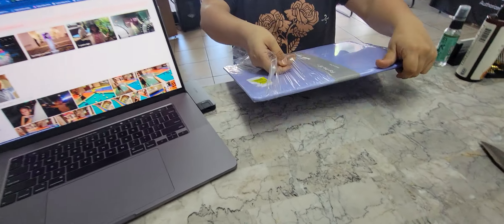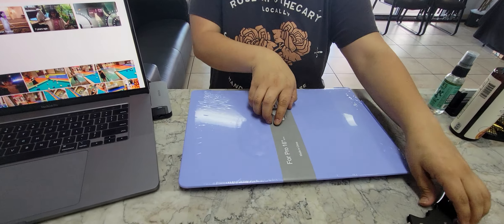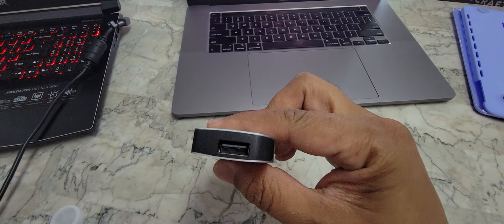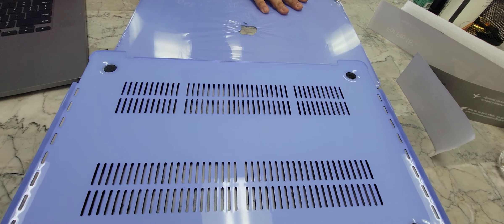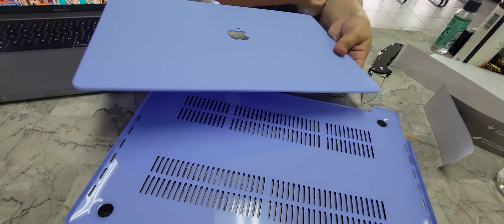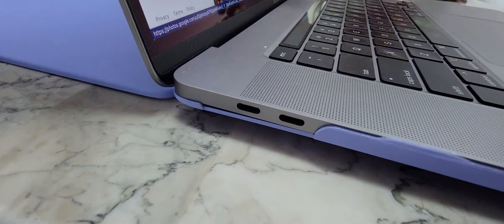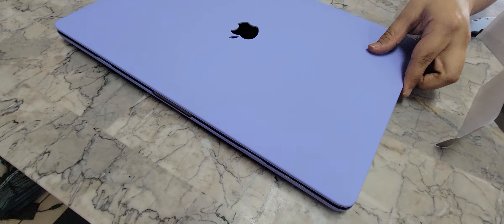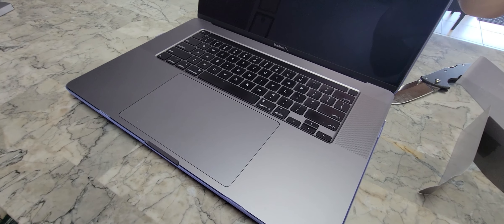Apple Mac Book Pro Protective Cover Review ... link in description